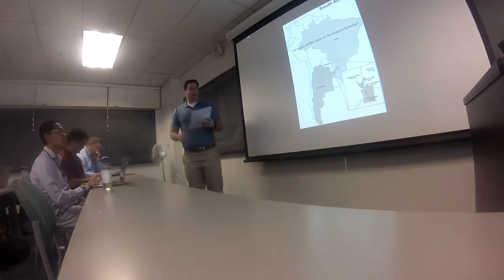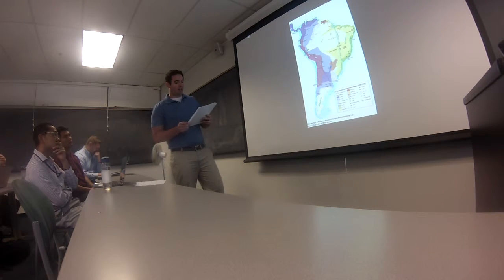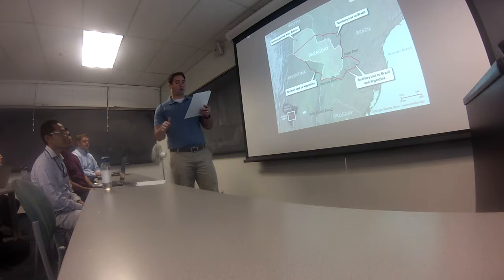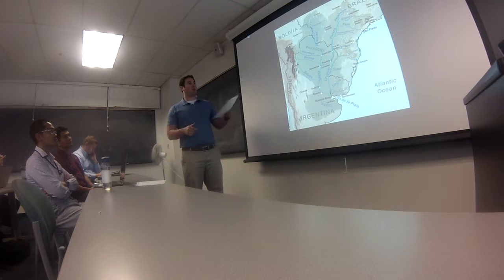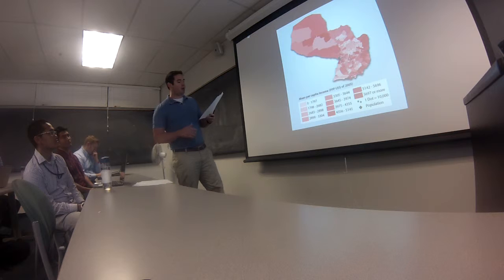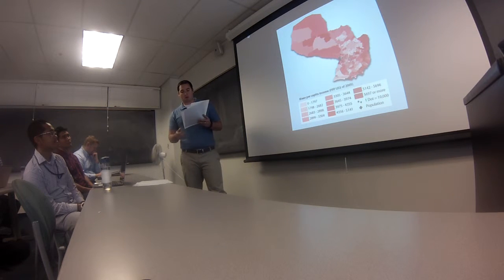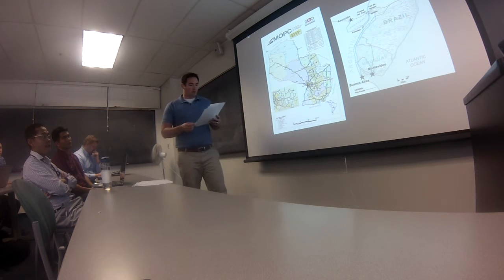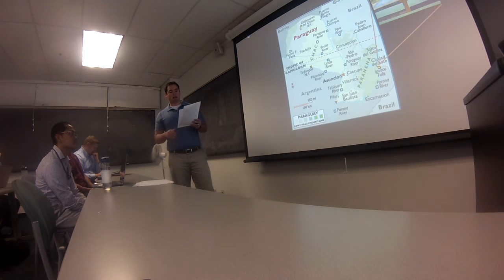Paraguay the buffer state